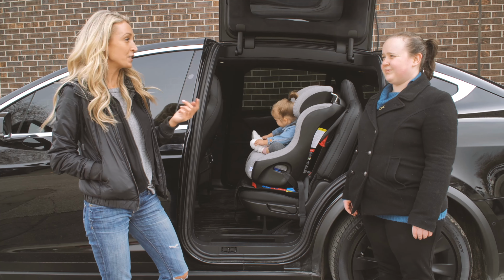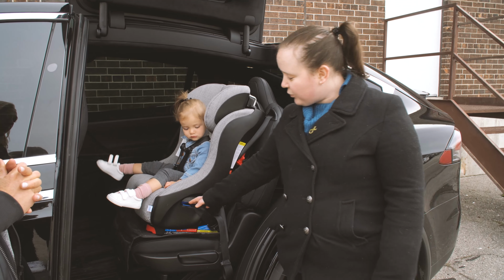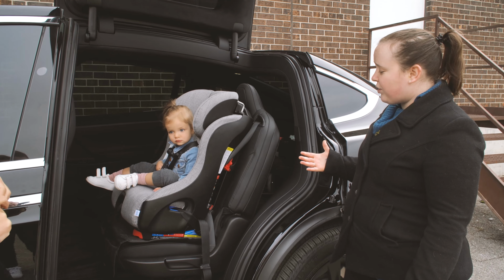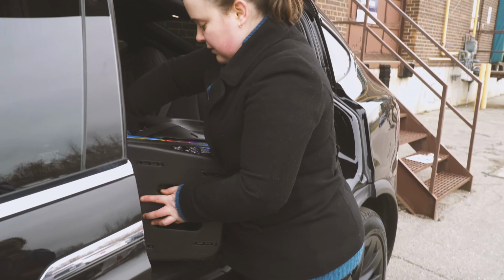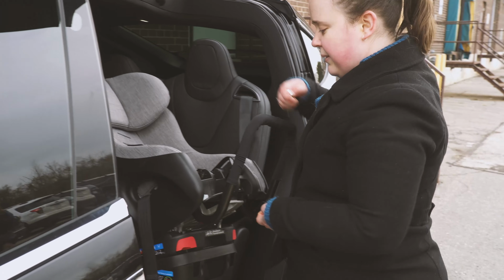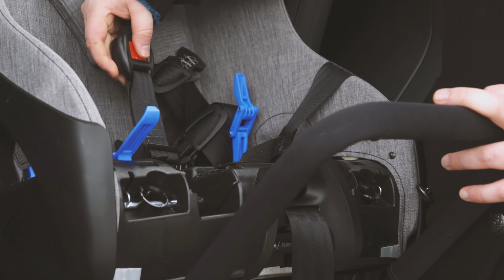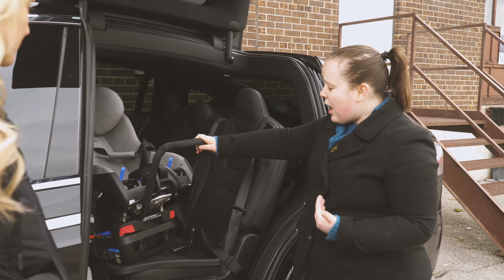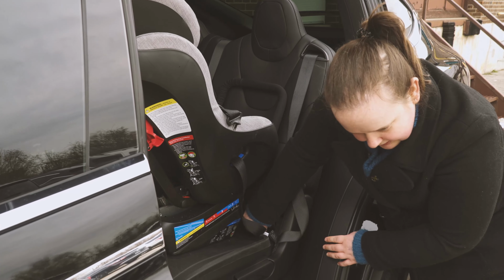Correcting a Foonf Installation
Friends don't let friends drive their kids around unsafely. After noticing Julie had her Foonf convertible car seat installed improperly on her Instagram stories we invited her to the Clek office so we could help get her Foonf properly installed.